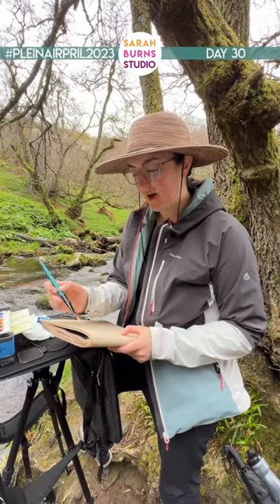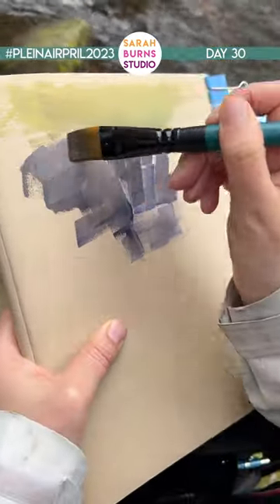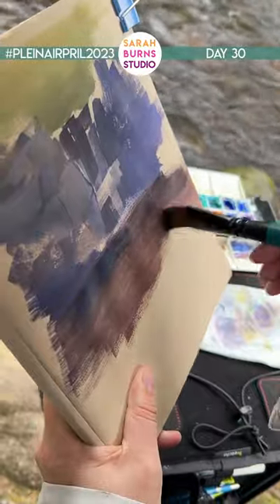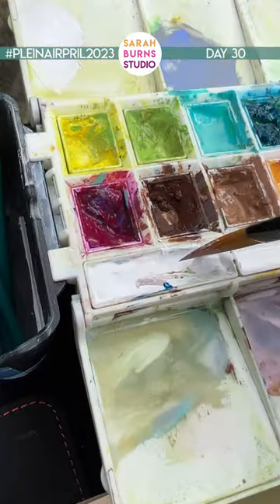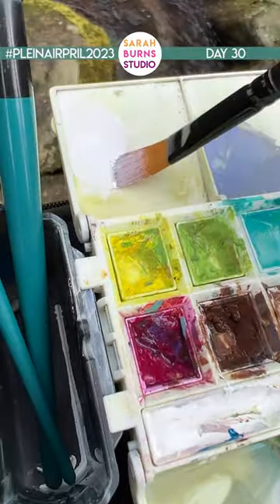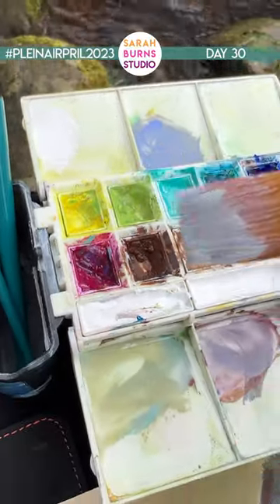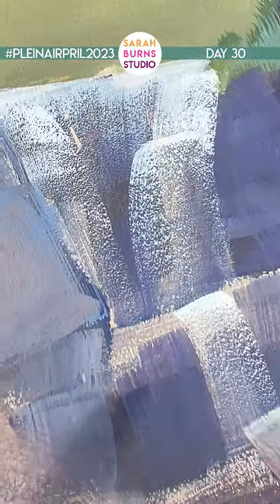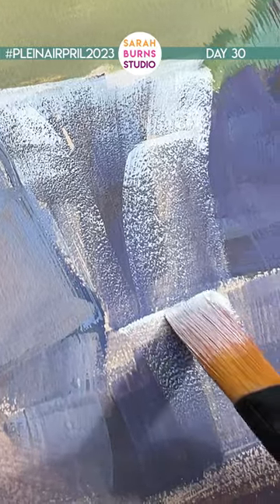Waterfall hunting ✶ PleinAirpril Day 30 (the end)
I wanted to do something special for the FINAL day of PleinAirpril so today we had a nice long forest hike to Linn Falls - easy but gorgeous. I spent a while painting here as the rain came and went. Lots of good references and inspiration to paint this back in the studio. This month has been really fun and challenging. I hope you enjoyed the daily clips!

The PleinAirpril challenge is to paint outside every day during April, to build a healthy practice routine, to learn, to explore where you live, etc. It's my favorite art challenge of the year.